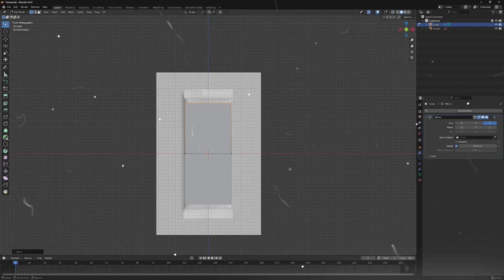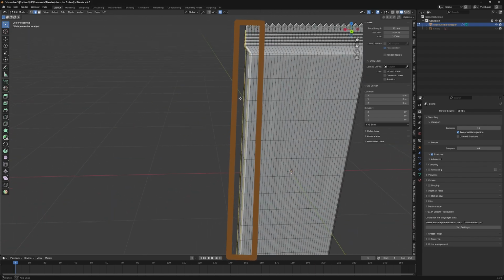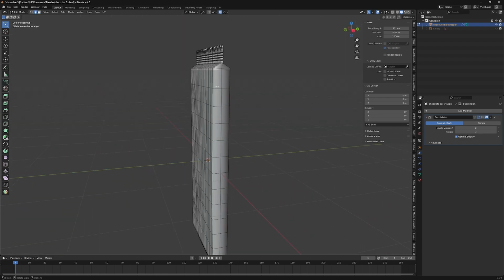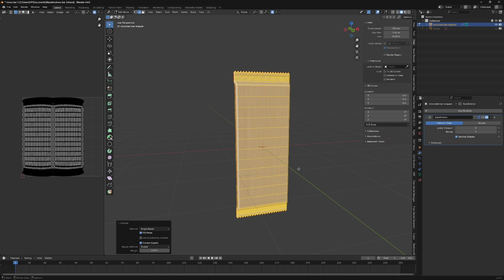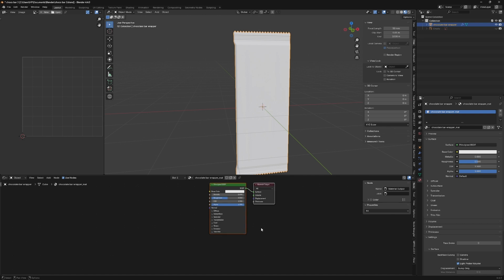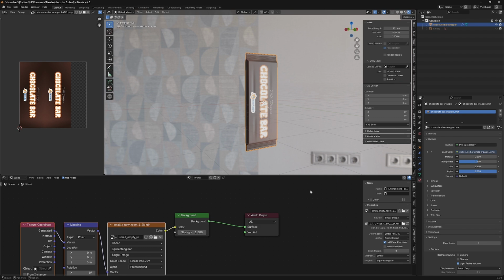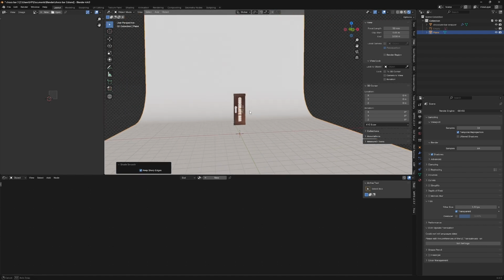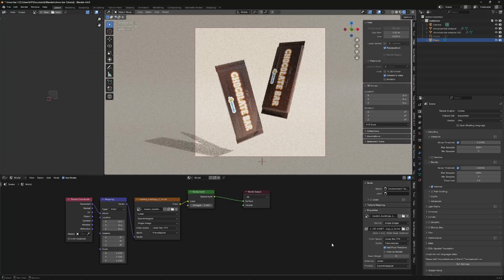How to Texture and UV Unwrap a Chocolate Bar Wrapper in Blender | Step - by - Step Tutorial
In this beginner-friendly tutorial, I'll be showing you how to UV UNWRAP a Chocolate Bar Wrapper in Blender. Afterwards, we'll add up the label and Materials.

Time Stamps:
00:00 Intro
00:19 Previous Tutorial
00:30 UV UNWRAPPING the Chocolate Bar Wrapper 3d Model
02:16 Mark Seam
02:40 Adding Label to the Chocolate Bar Wrapper 3d Model
04:13 Adding MATERIALS to the 3d Model

Need Some Graphics Design or 3d Work for Your Business or Company? Kindly check out the services I offer on Fiverr: